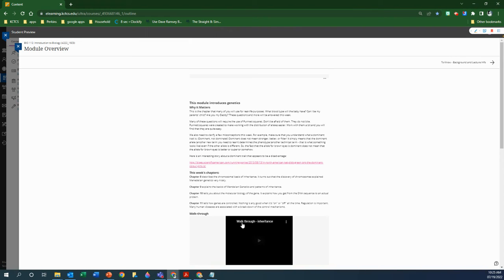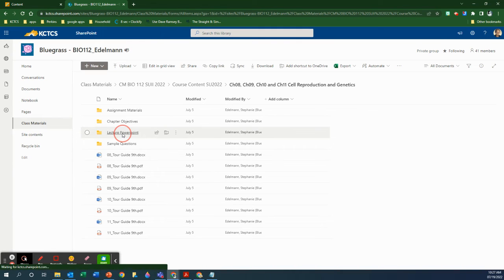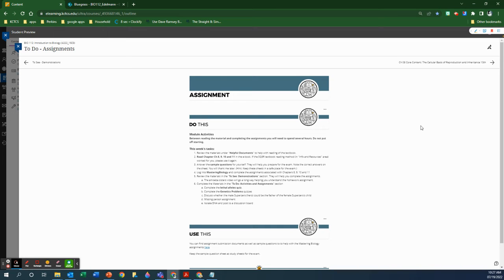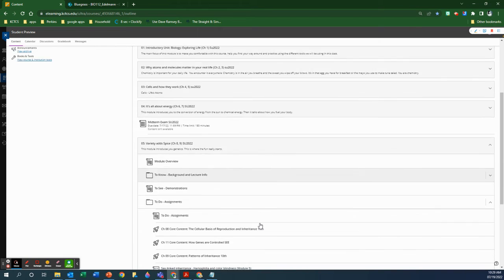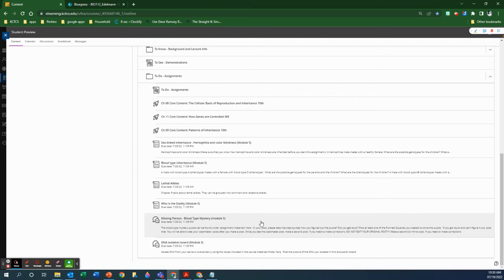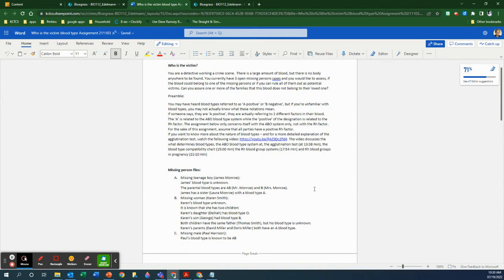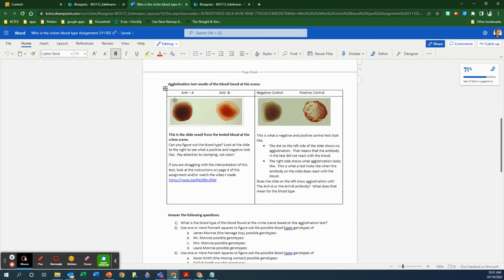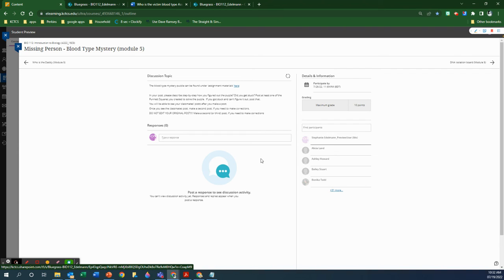Walk-through module 5